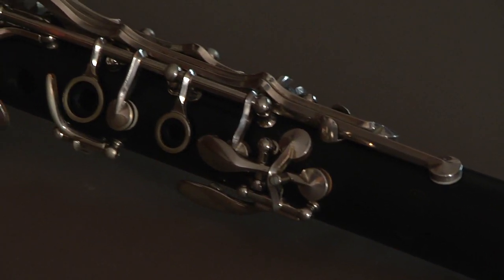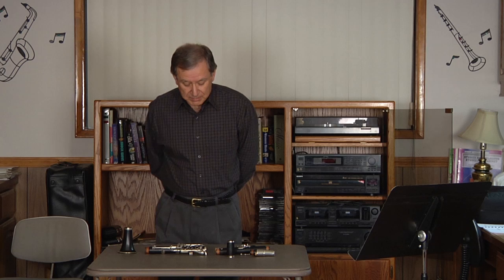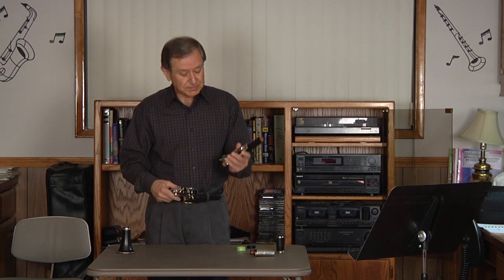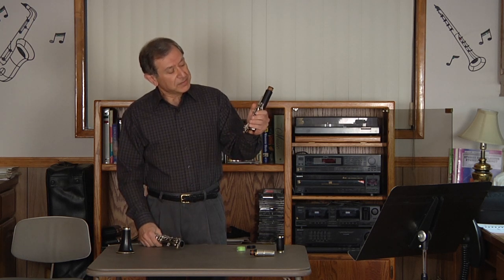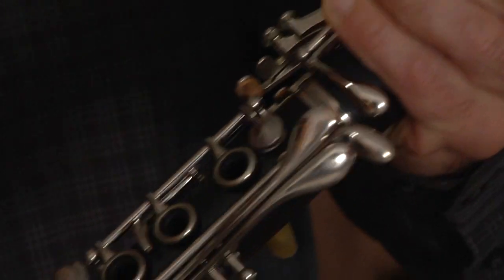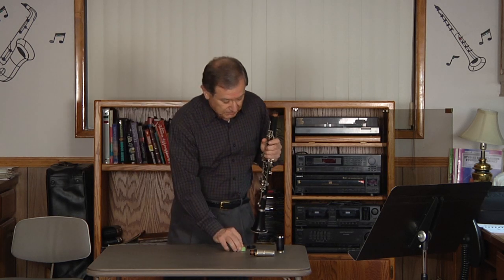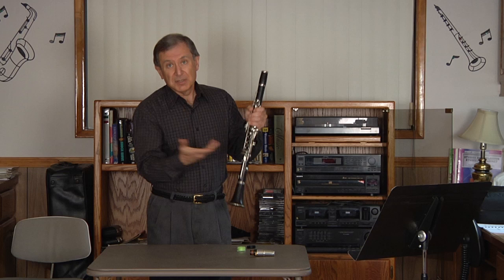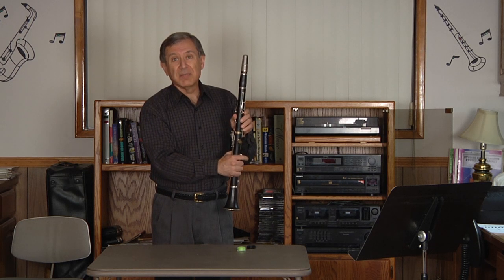Assembling a Clarinet : Clarinet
When assembling the clarinet, it's first important to familiarize yourself with the various pieces. Easily assemble a clarinet with tips from a Broadway musician and private teacher in this free video on the clarinet.

Bio: Phil Baldino is a woodwind doubler, Broadway musician and private music teacher.

Series Description: To play the clarinet, it's important to know the different parts and techniques to playing. Discover proper clarinet playing techniques with tips from a Broadway musician and private teacher in this free video series on playing the saxophone.